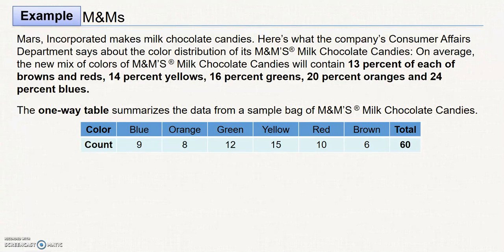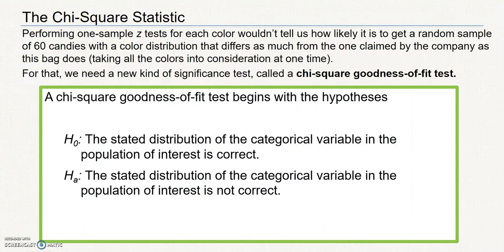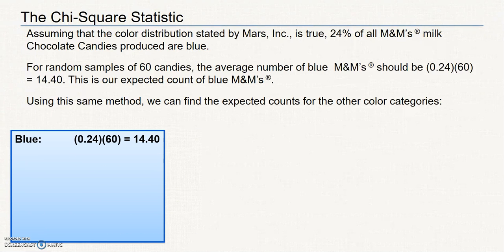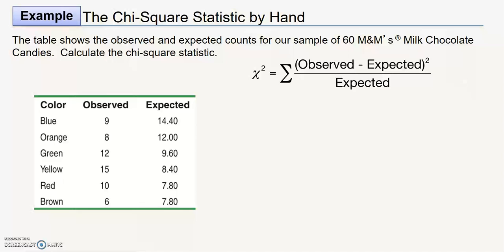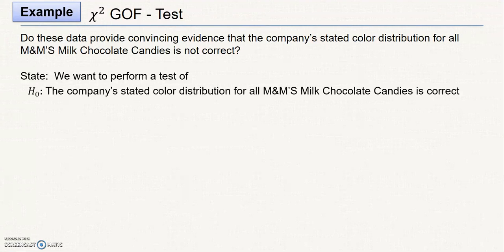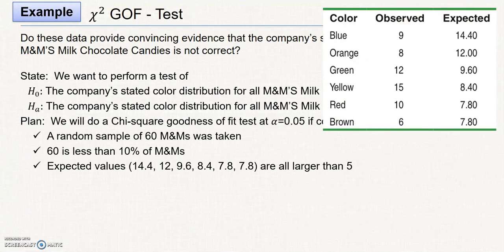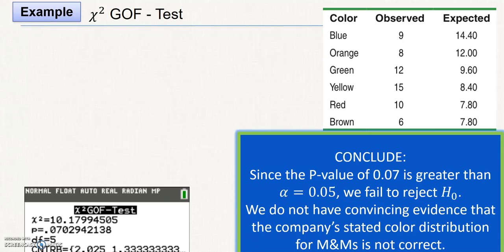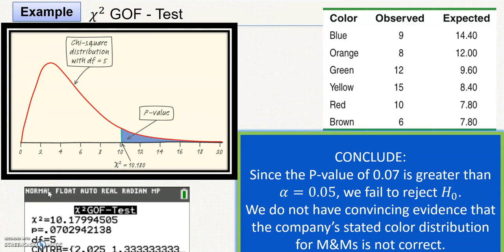11 1 Chi Square GOF